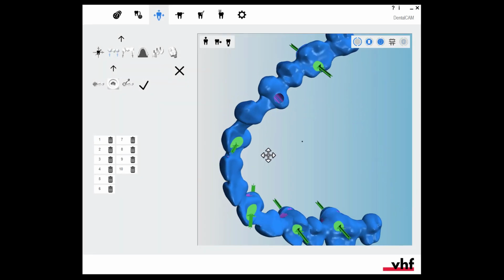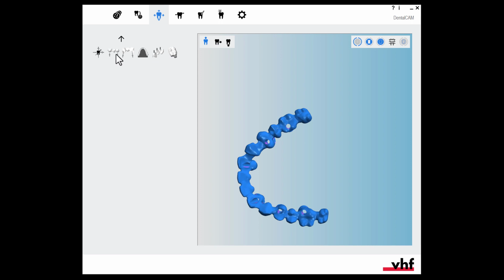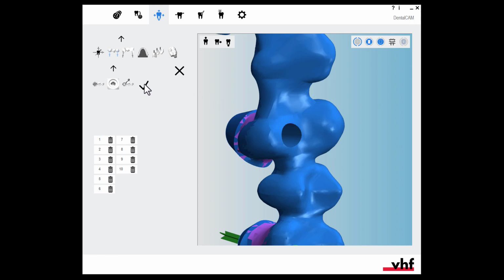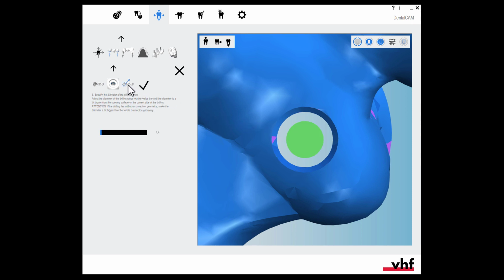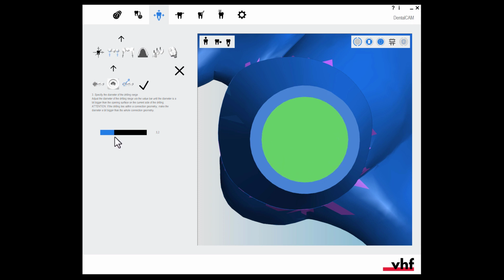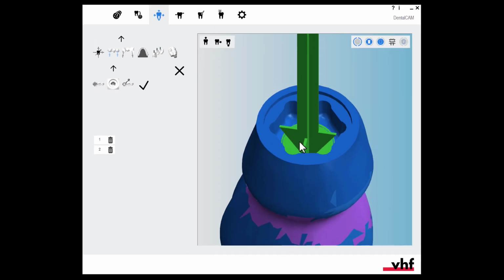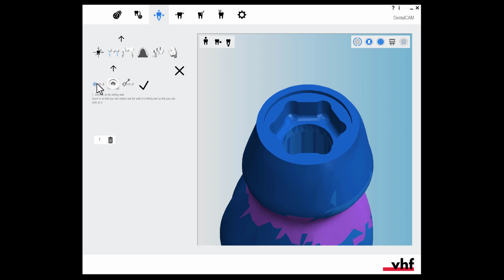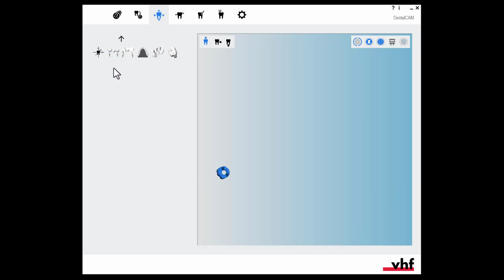DentalCAM 8 – Editing drillings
In this video, we show you how to check and edit drillings in DentalCAM 8.

Chapter
00:00 Intro
00:29 Open editing functions
00:46 Open editing function for editing drillings
01:00 Check existing drilling ranges
01:13 Mark new drilling range
03:22 Save and exit editing function
03:34 Check and edit the drilling ranges of the second object
05:22 Save and exit editing function
05:33 Outro